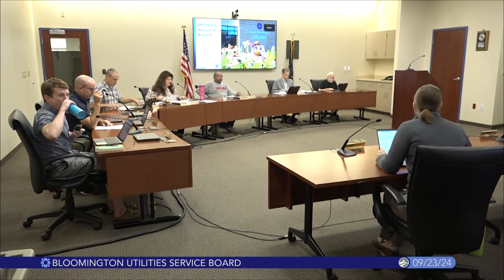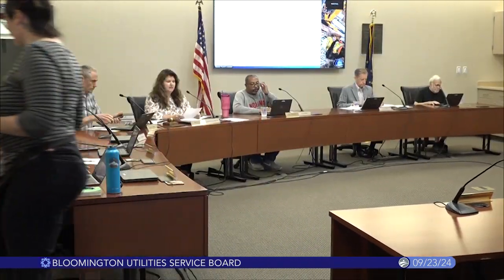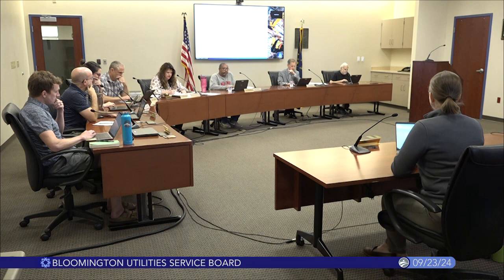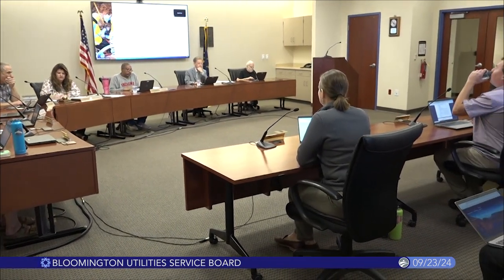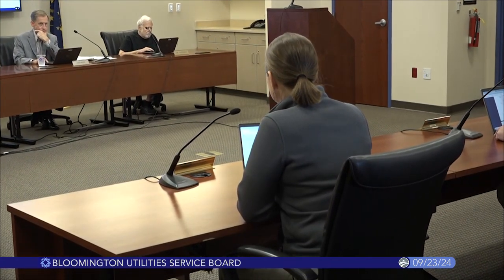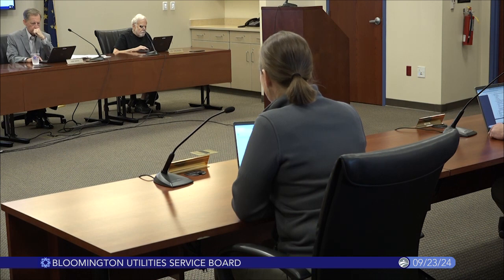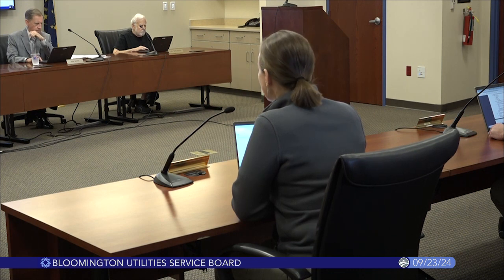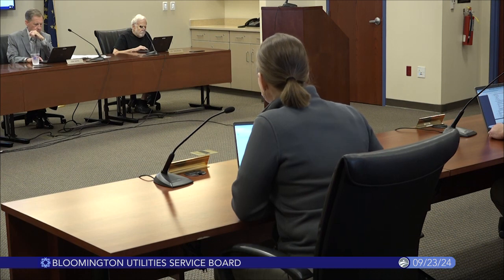Bloomington Utilities Service Board, September 23, 2024